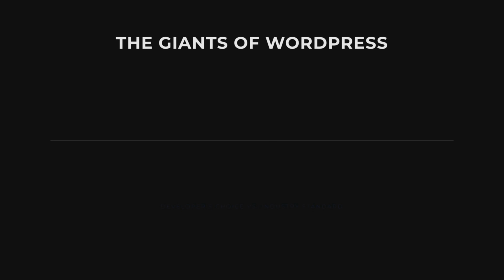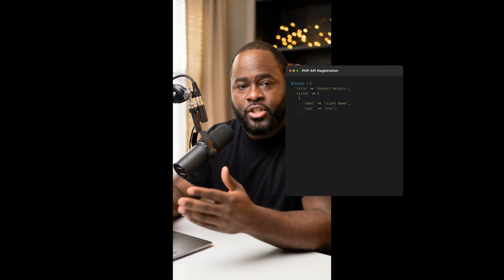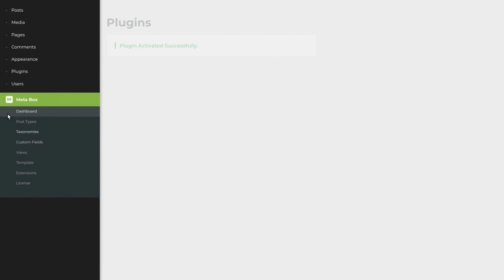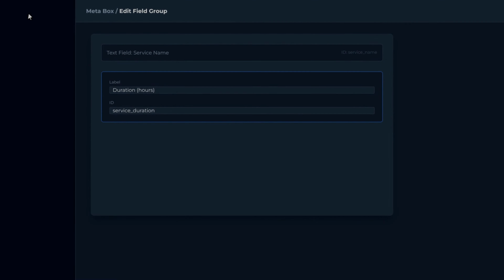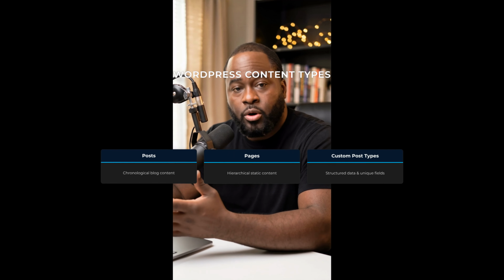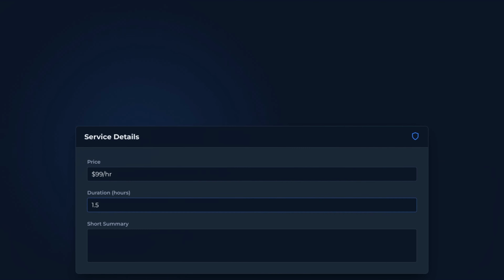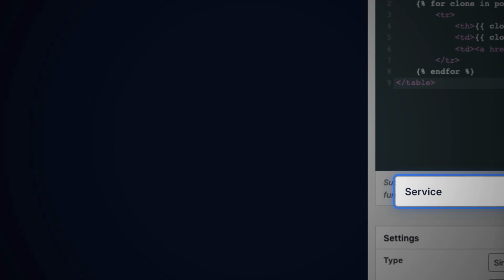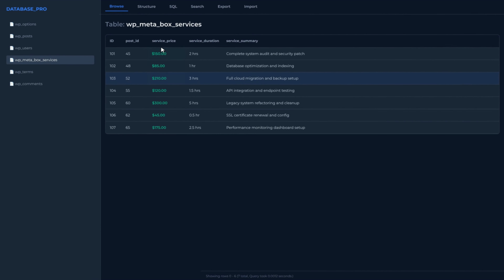Meta Box WordPress Tutorial 2026- Master Custom Fields & Post Types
Master WordPress custom fields, custom post types & front-end templates
with Meta Box — the most powerful WordPress plugin most developers
sleep on. Full tutorial from install to production-ready build.

📌 CHAPTERS
0:00 Intro — Why Meta Box Changes Your WordPress Workflow
0:55 What Is Meta Box? (And Why It Beats ACF)
2:00 Installing Meta Box — Free in 60 Seconds
3:00 Creating Custom Field Groups with MB Builder
5:00 Custom Post Types — Build Yours Without Code
6:45 MB Views — Display Your Fields on the Front End
8:00 Real Business Use Cases (E-commerce, Agencies, Enterprise)
9:15 Pricing, Bundles & How to Get Started
10:20 Outro — Subscribe, Links & Final Thoughts

📋 WHAT YOU'LL LEARN
✅ What Meta Box is and how it compares to ACF
✅ How to install the free Meta Box plugin
✅ Creating custom field groups visually with MB Builder
✅ Setting up Custom Post Types — no code required
✅ Displaying custom field data on the front end with MB Views
✅ Real-world business use cases: agencies, e-commerce, enterprise
✅ Meta Box pricing & which bundle is right for you

📞 WORK WITH SYNC CONSULTANTS LLC
We help mid-market enterprises design, build, and scale digital systems
using AI, enterprise architecture, and modern web platforms.

products I use and trust in my own consulting work.

AI is changing who holds power, which careers survive, and where opportunity moves next.
Most people are reacting too late—or focusing on the wrong things.

On this channel, we break down what these shifts actually mean in the real world—so you can stay relevant, informed, and positioned before the transition becomes irreversible.